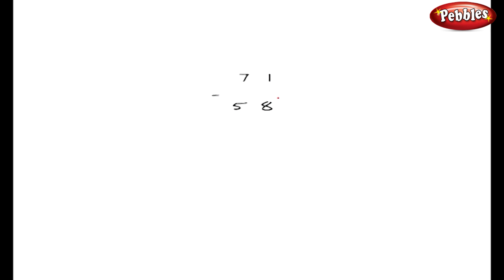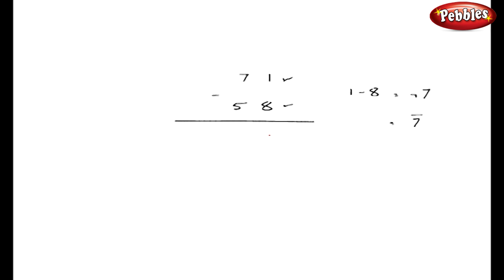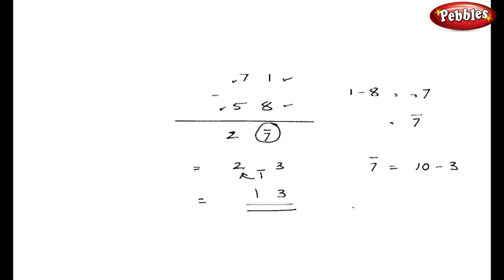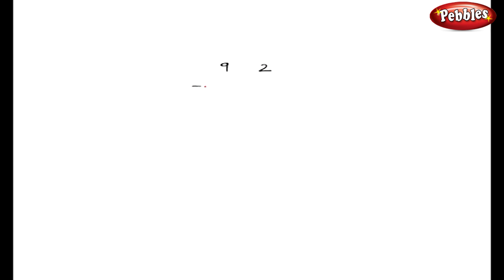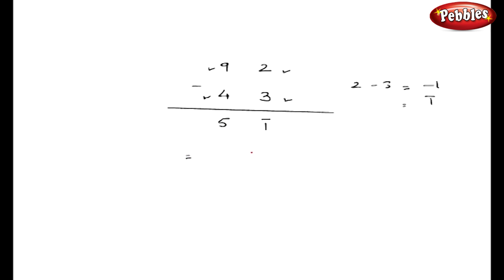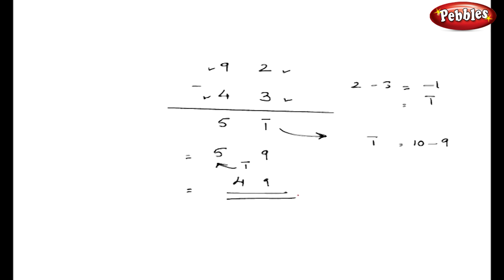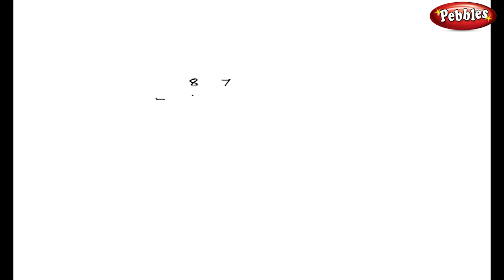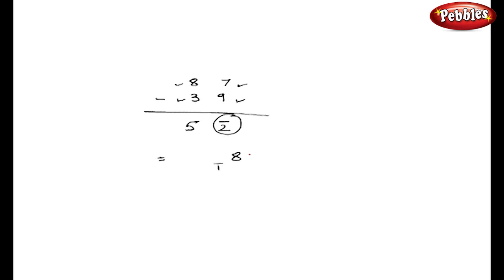Vedic Maths Subtraction | Vedic Maths Tricks | Speed Maths For Kids